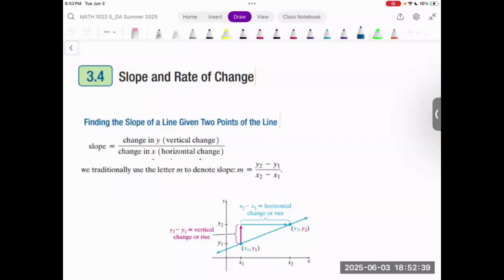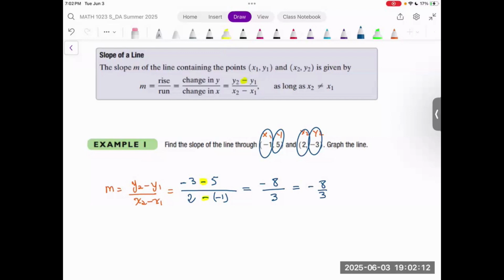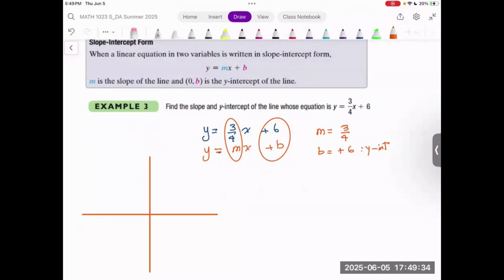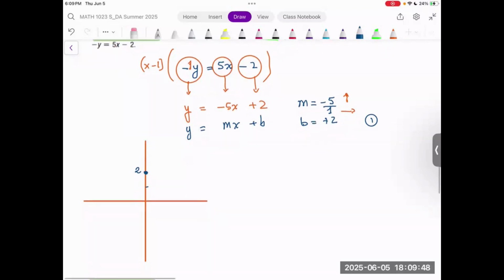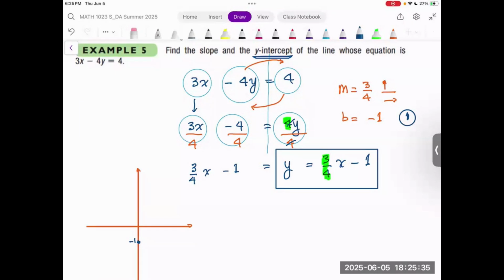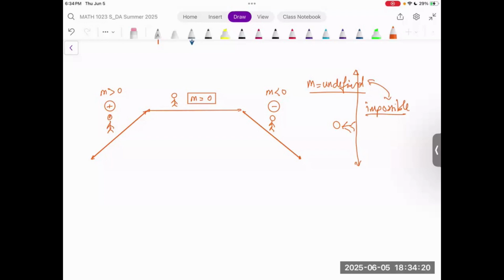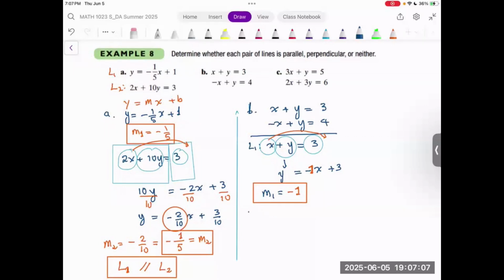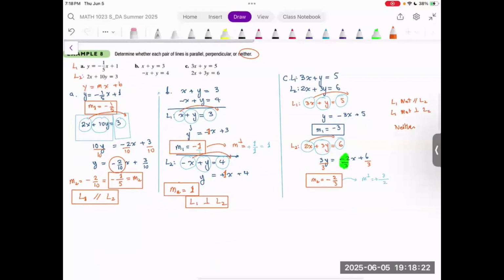3.4 Slope and Rate of Change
3.4 Slope and Rate of Change